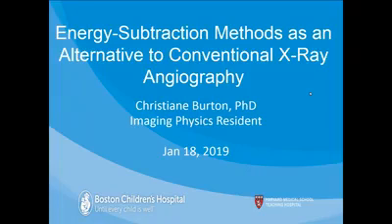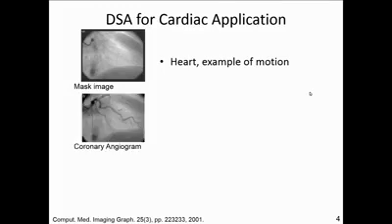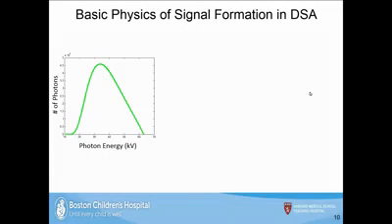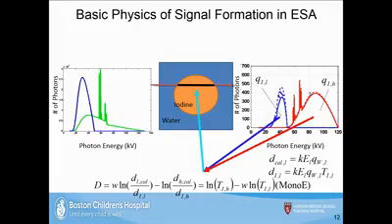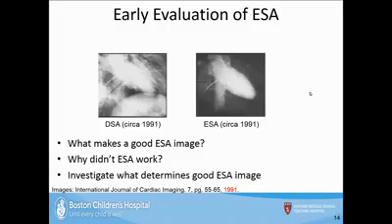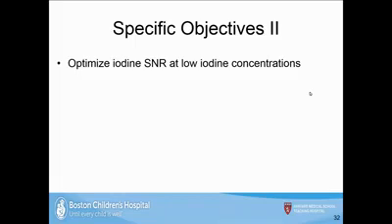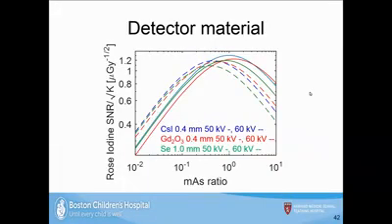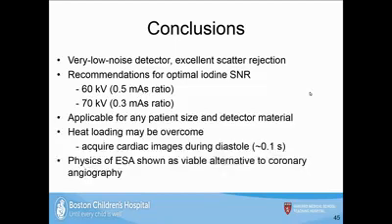Energy subtraction Methods as an Alternative to Conventional X-Ray Angiography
This is a lecture I gave at the Brigham and Women's in 2018.